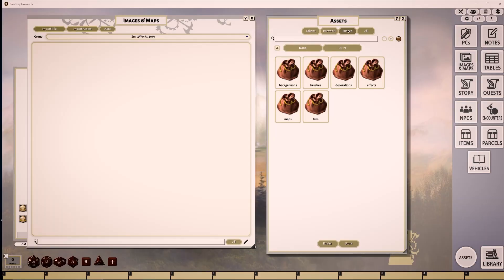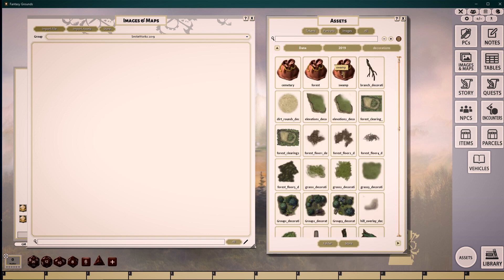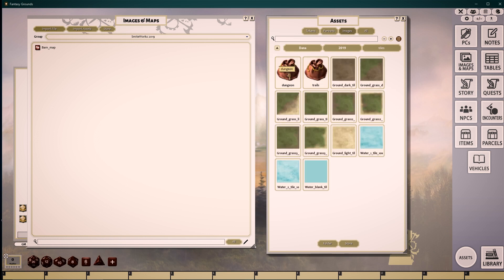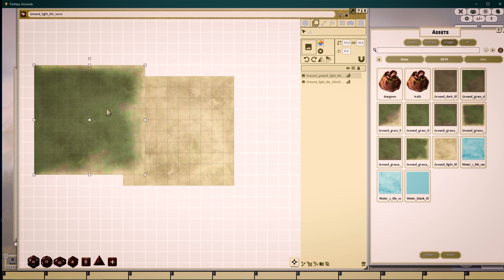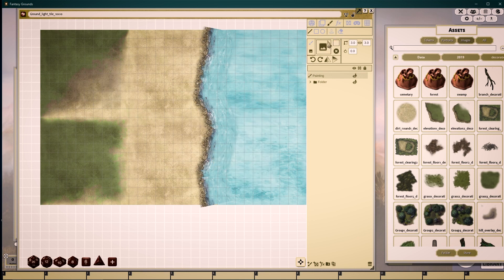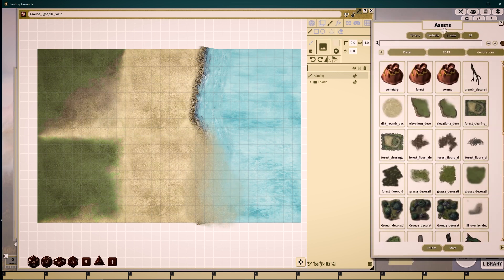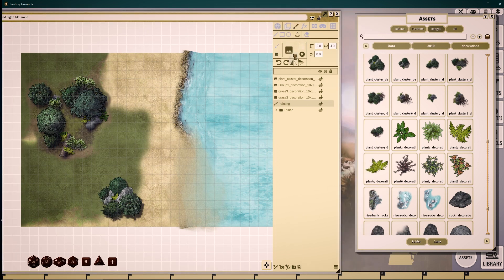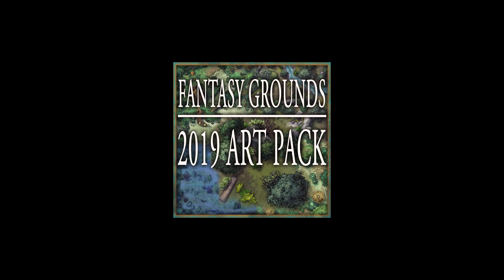Fantasy Grounds Unity Product Overview: SmiteWorks Art Pack 2019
In this video, we take a look at the contents and demonstrate a brief tutorial of our SmiteWorks Art Pack 2019.

🎲Fantasy Grounds-